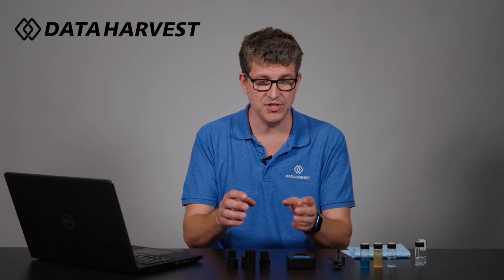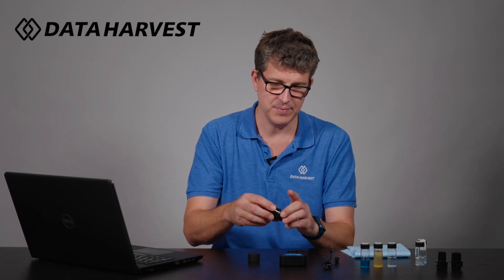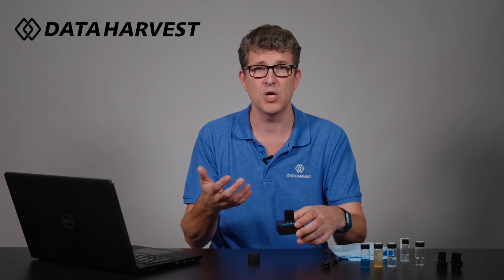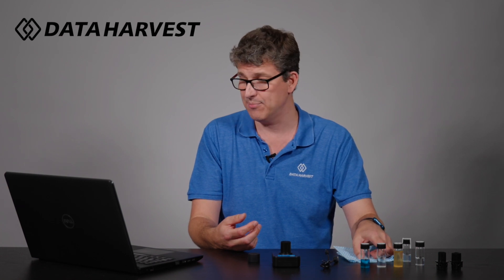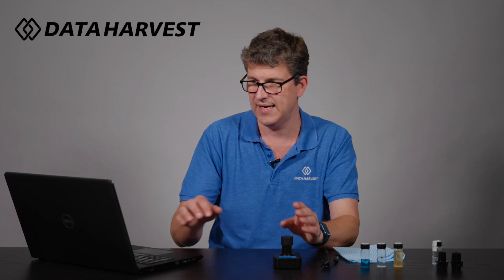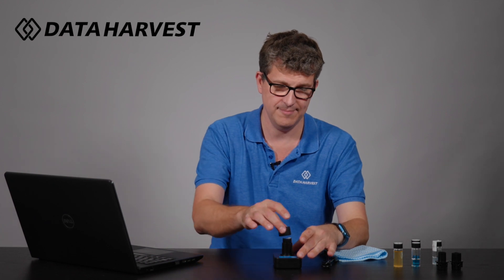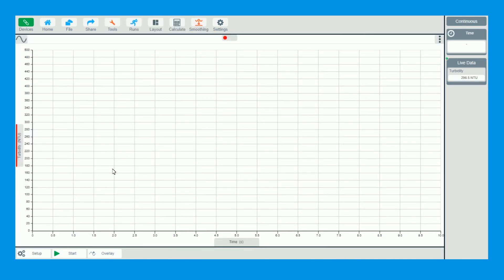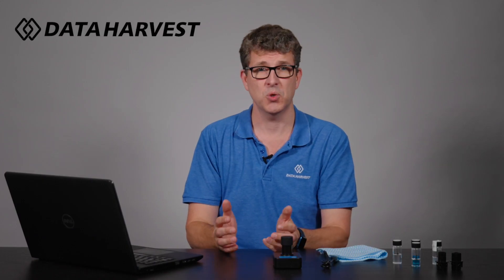How to use the Data Harvest Wireless Colorimeter and Turbidity Sensor for cloudiness of solutions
In this video we talk through the Smart Wireless Colorimeter & Turbidity  Sensor and show you a practical example demonstrate the cloudiness of solutions using the EasySense2 Software App.